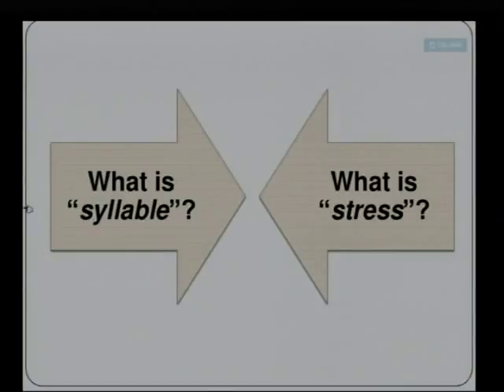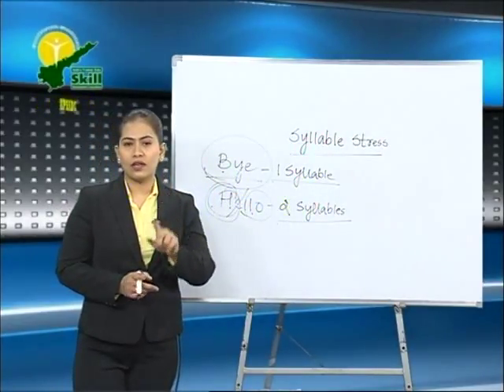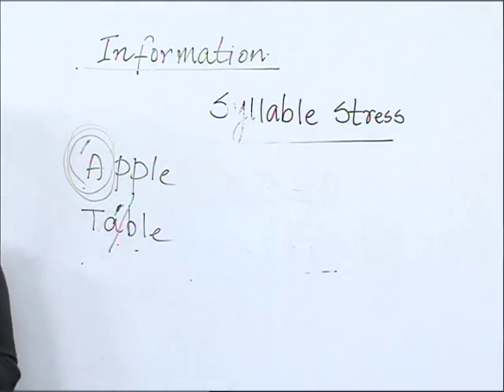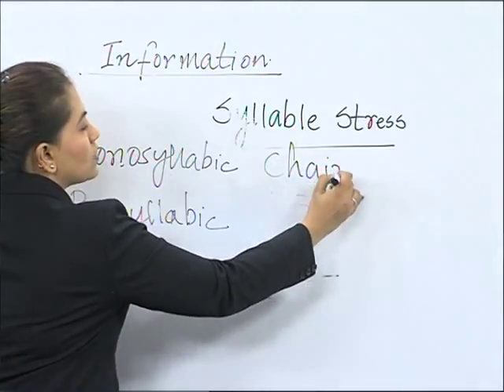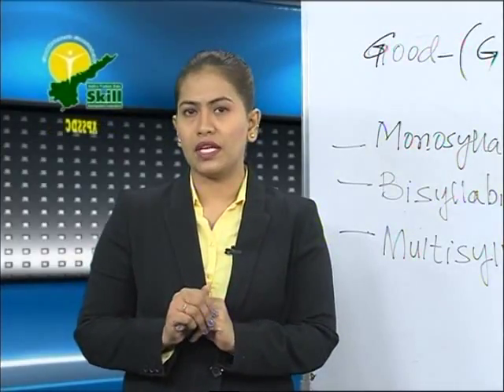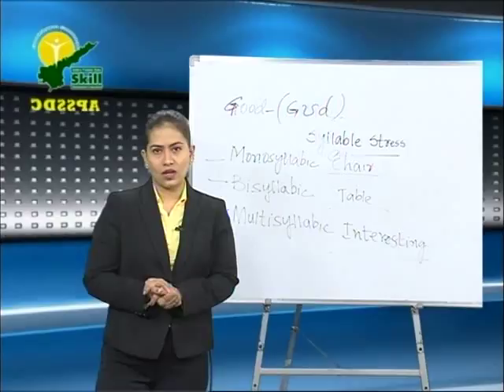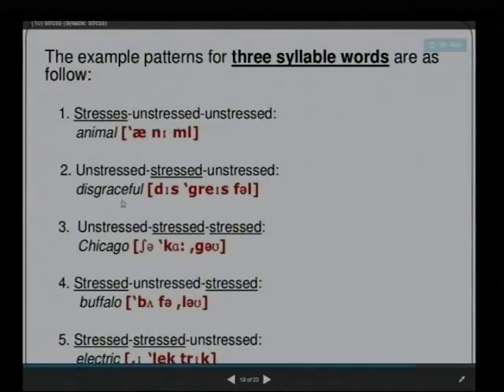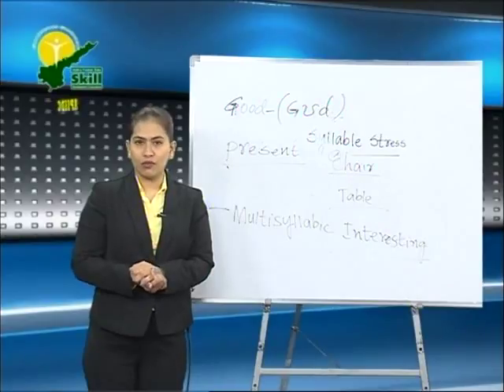Communication and Soft Skills I Vocabulary | APSSDC I MANA TV AMARAVATI I 19-05-2017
Watch the training class of 'Communication and Soft Skills' in MANA TV Special Programs. MANA TV presents the Online tutorial of Soft Skills, Quantitative Aptitude Classes for the competitive exam preparation candidates through APSSDC by highly experienced professors.

Topic Name : Communication and Soft skills- syllable Stress
Presenters Name & Designation:     Miss. Saira Nikhat. Corporate trainer (APSSDC)